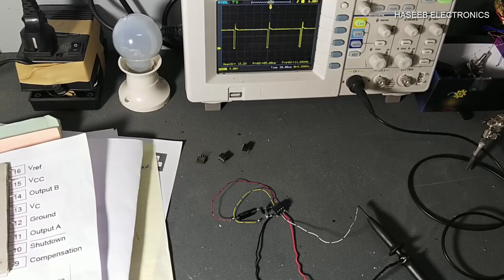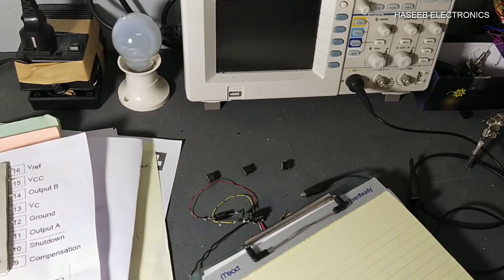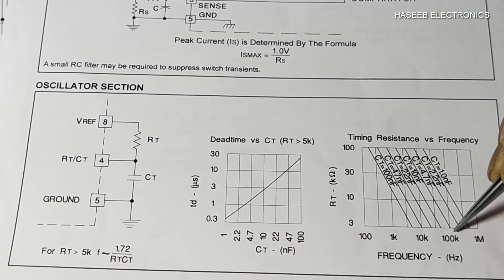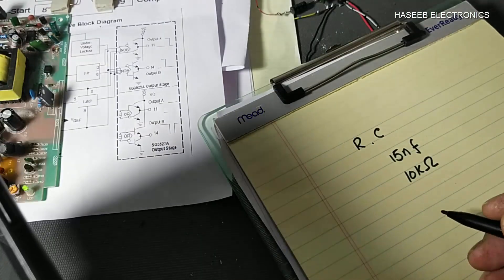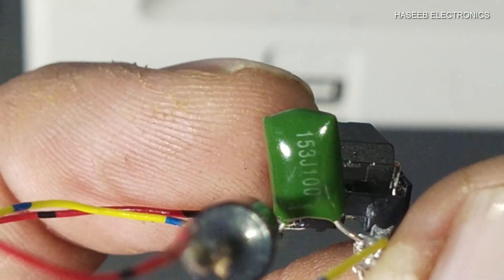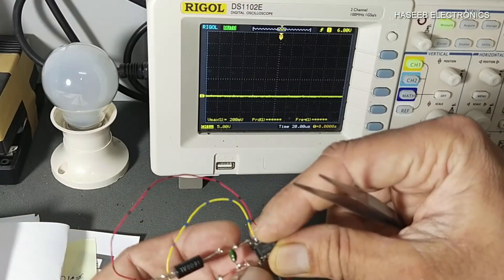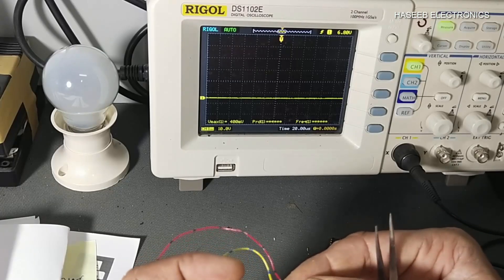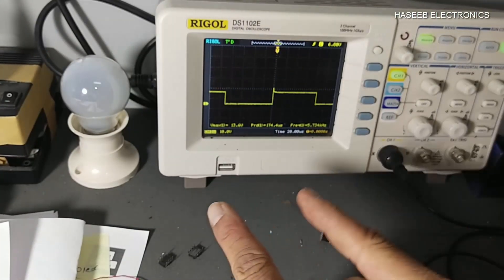{559} How To Calculate Switching Frequency for UC3842 / 3843 /3844 /3845 Oscillator Frequency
{559} How To Calculate Switching Frequency for UC3842 / 3843 /3844 /3845 Oscillator Frequency The UC3842 / 3843 / 3844 / 3845 oscillator can be programmed by selecting timing capacitor CT and timing resistor RT. CT is charged from VREF (5V) through the timing resistor RT, and discharged by an internal current source. The first step in selecting the oscillator components is to determine the required circuit dead-time. Then to pinpoint selection of the nearest standard value of CT for a given dead-time. Next, the appropriate RT value is interpolated using the parameters for CT and oscillator frequency. RT/CT combinations versus oscillator frequency can be adjusted by the selection chart provided in the datasheet. The timing resistor can be calculated from the following formula.
Fosc (kHz) = 1.72 / (RT (k) × CT (pf))
3842 & 3842 will provide the same switching frequency which is programmed at RT/CT pin (pin number 4) but The 3844 and 3845 have an internal divide-by-two flip-flop driven by the oscillator for a 50% maximum duty cycle. Therefore, the output switching frequency will half than the oscillator frequency at pin number 4 of the IC. The UC3842 and UC3843 oscillator runs AT the switching frequency. Each oscillator of the UC3842/3/4/5 family can be used to a maximum of 500 kHz.
uc3842
ka3842
uc3843
ka3843
uc3844
ka3844
uc3845
ka3845